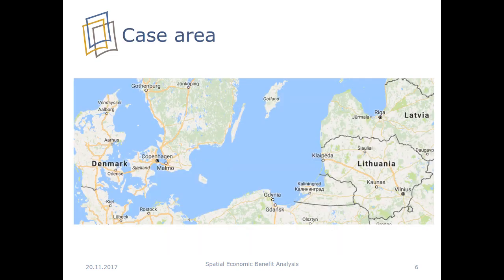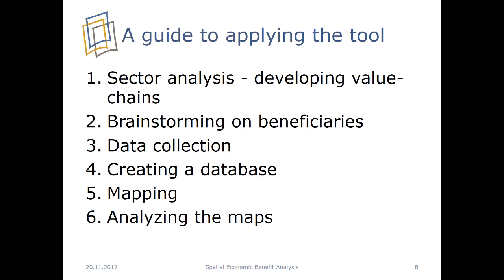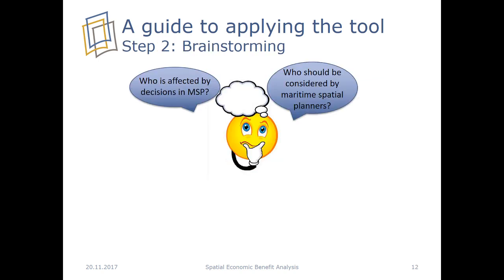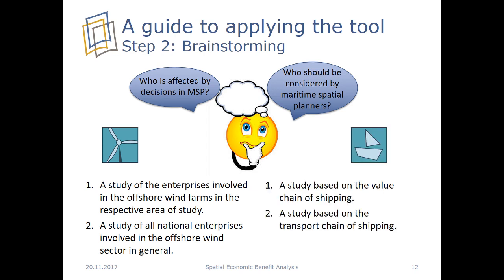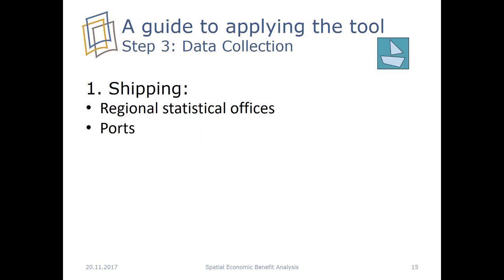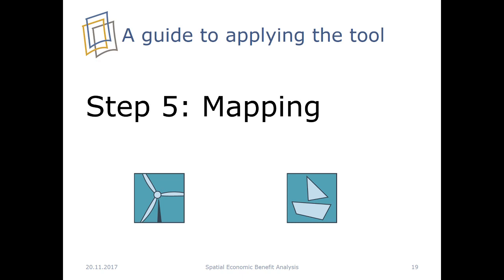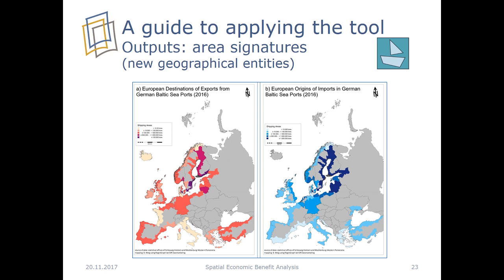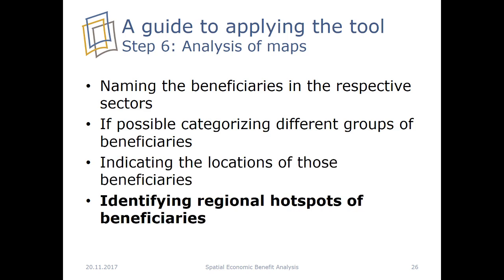BONUS BALTSPACE Tutorial SEBA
The Spatial Economic-Benefit-Analysis tool helps to analyse economic benefits of different sectors for maritime spatial planning. The tool resulted from the BONUS BALTSPACE project and was supported by BONUS (Art 185), funded jointly by the EU and national funding institutions.